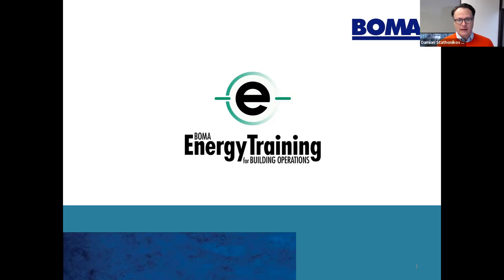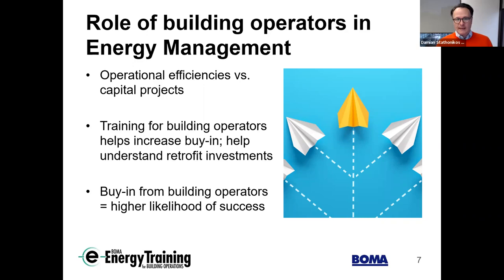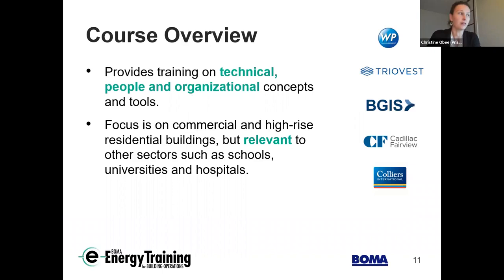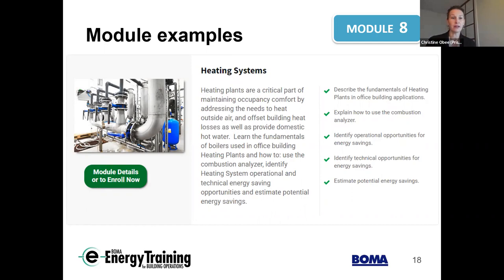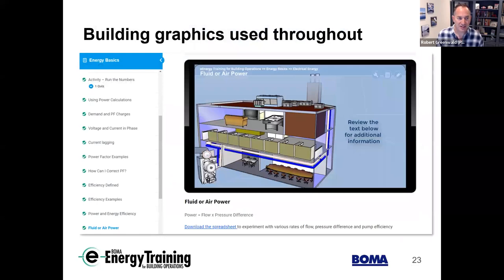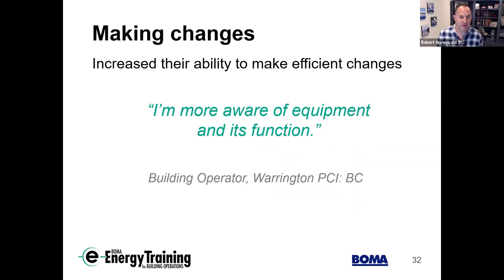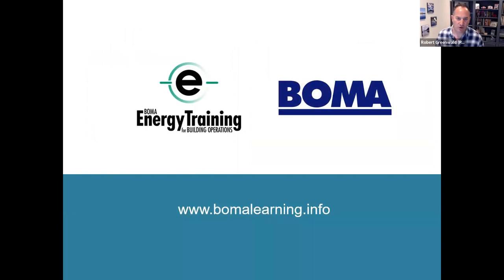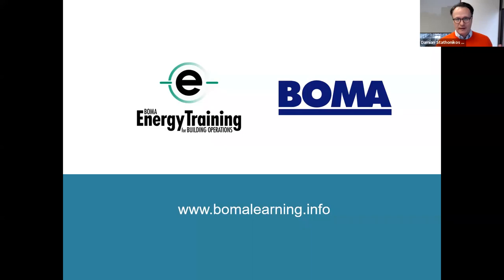Applying energy efficiency skills and knowledge to building operations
Maximizing the efficiency of building operations provides an opportunity to save energy, money, and decrease greenhouse gas emissions. In this presentation, learn about the eleven topic areas outlined in BOMA’s Energy Training, which are integral to identifying and implementing energy-saving opportunities in buildings.

Prism Engineering and BOMA BC will present an overview of the training, and case studies for many of the topic areas, demonstrating how increasing building operator, engineer and facility managers’ skills and knowledge can result in increased energy efficiency in buildings.